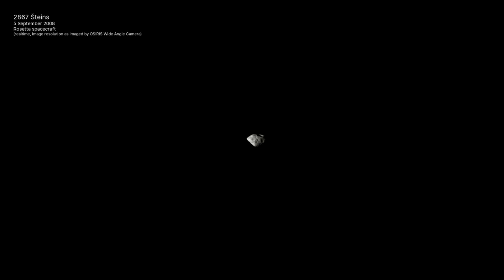A Diamond in the Sky - Rosettas flyby of 2867 Steins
OSIRIS Wide Angle Camera (WAC) images of 2867 Steins, taken September 2008.